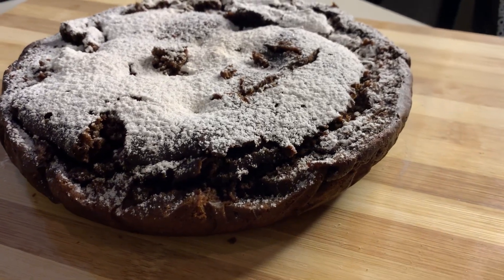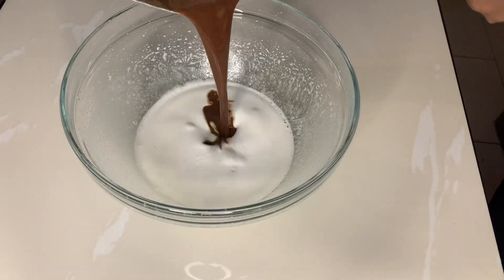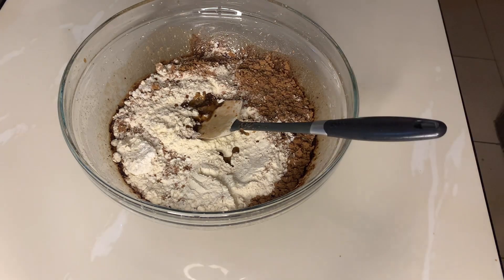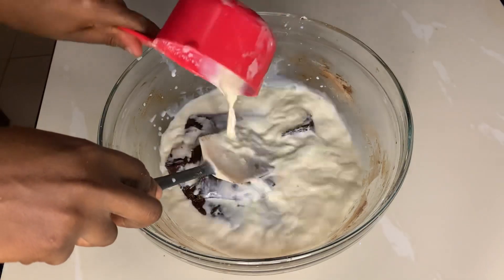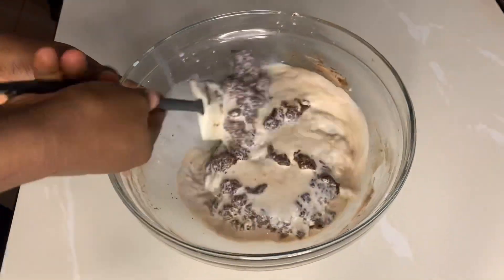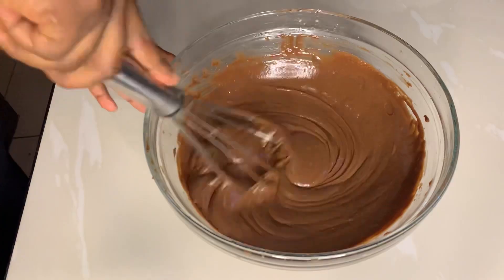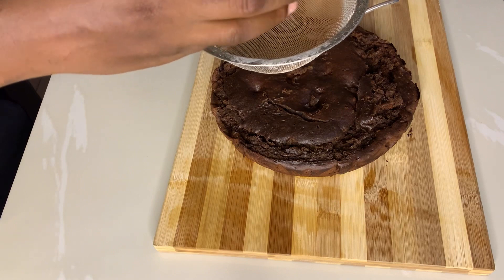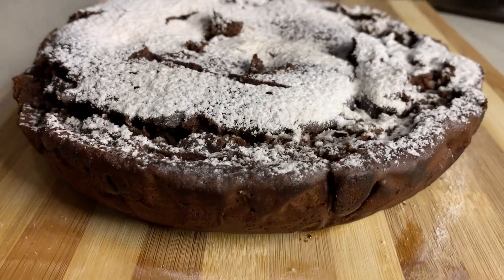How to Make the Most Amazing Moist Chocolate Cake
Ingredients

• 3 cups all-purpose flour
• 3 cups granulated sugar
• 1½ cups unsweetened cocoa powder
• 1½ teaspoons baking powder
• 1½ teaspoons salt
• 4 large eggs
• 1½ cups milk
• 1½ cups warm water
• ½ cup Butter
• 2 teaspoons vanilla extract
• 2 teaspoons butterscotch extract
• 2 teaspoons chocolate flavor
• 1/2 cup of dark chocolate